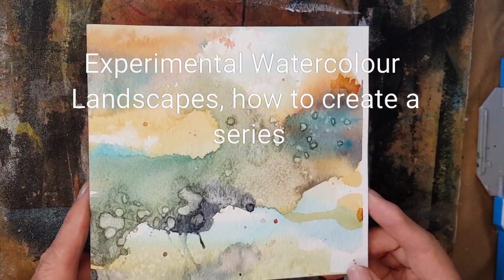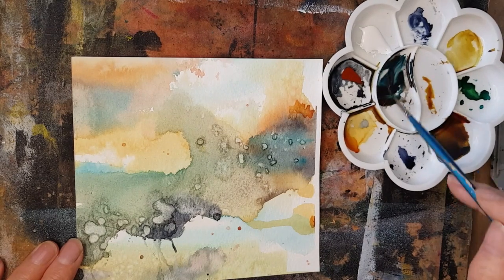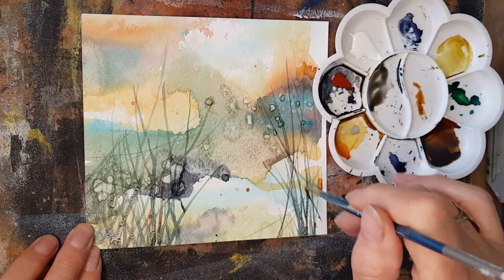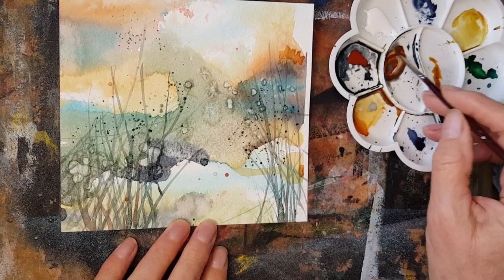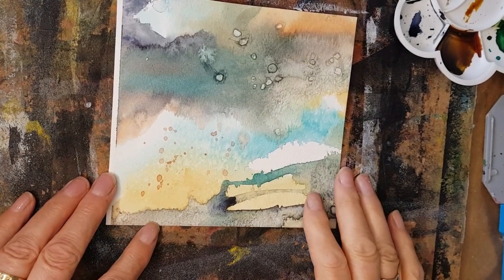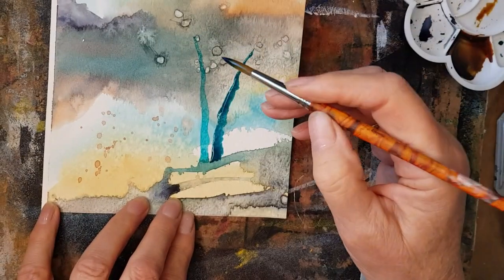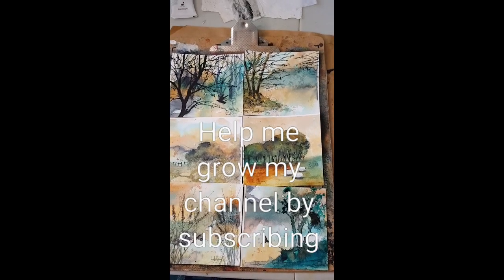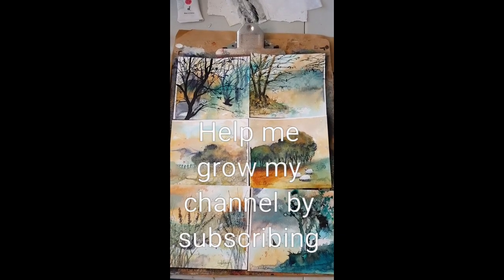Experimental Watercolour Landscapes, create a series, VIDEO 2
Experimental Watercolour Techniques with loose watercolour washes, granulation medium, salt, Ink, gauche, pen.
Learn how to create a linked series, with abstracted backgrounds and intuitive painting techniques.
Beginners project

2 watercolour landscapes in this video